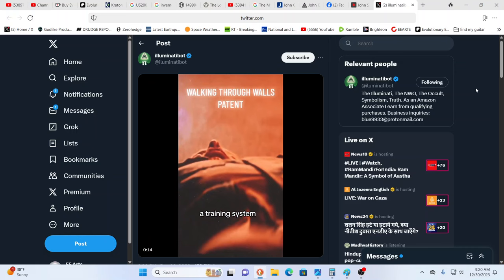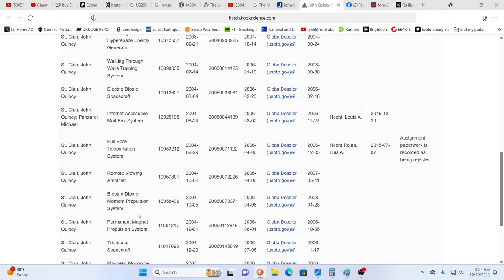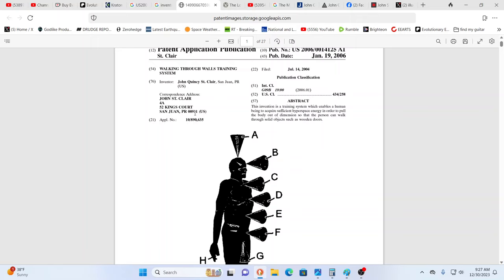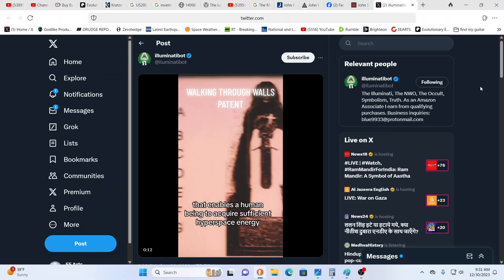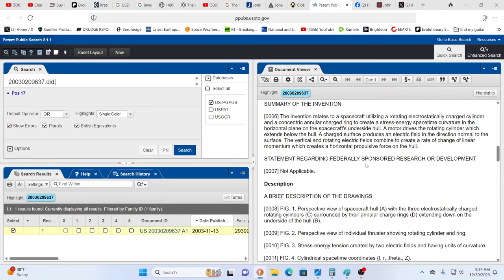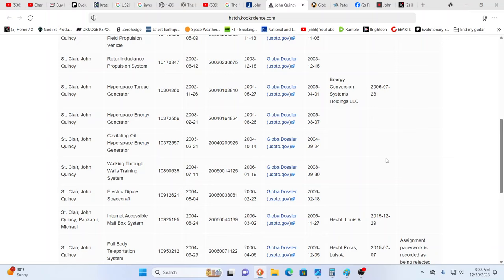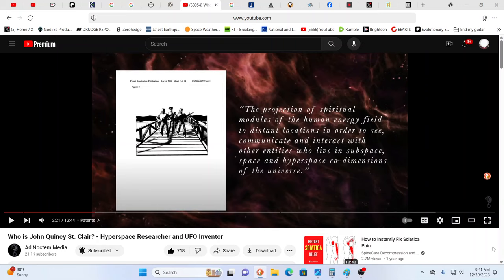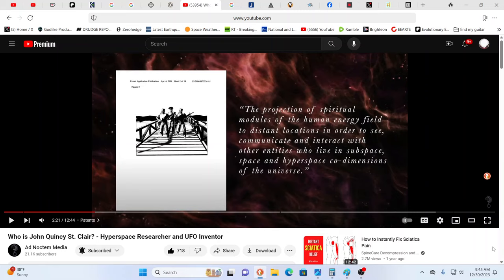JOHN ST. CLAIR'S PATENTS FOR FULL BODY TELEPORTATION-REMOTE VIEWING-HYPERSPACE ENERGY GENERATOR*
For truly uplifting energies & frequencies in these times!